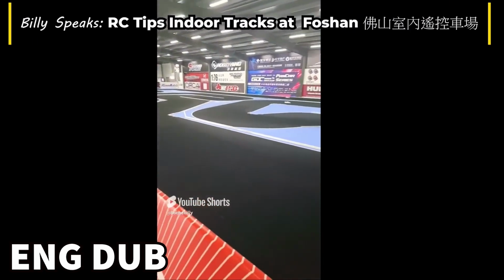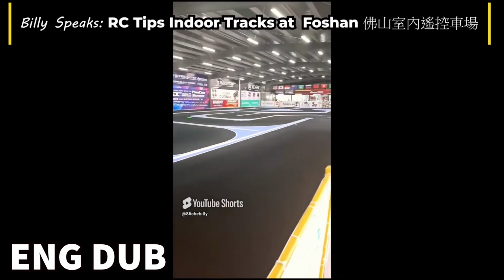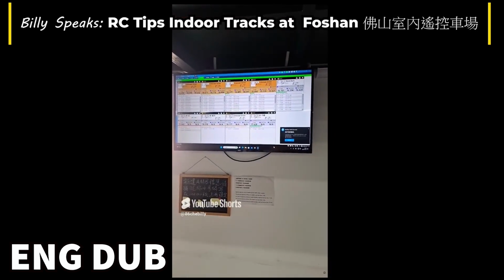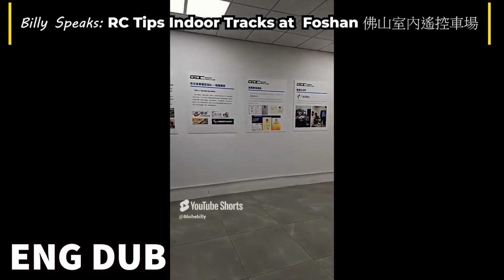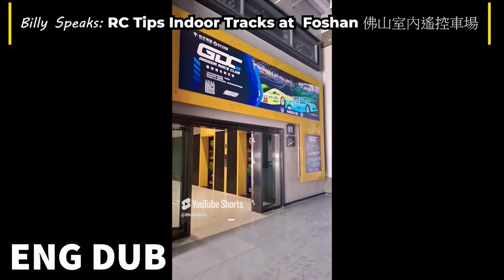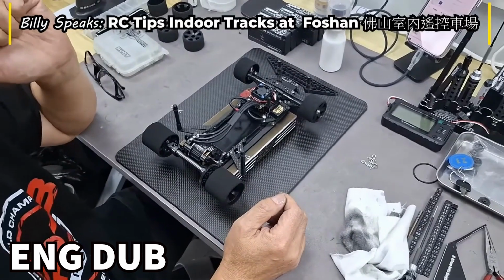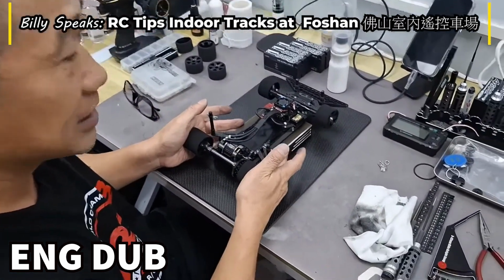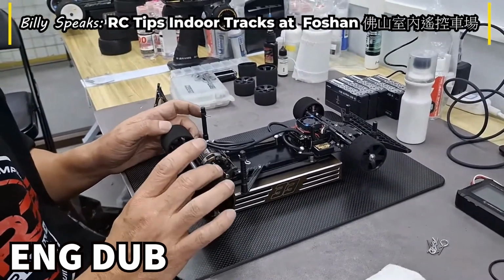Billy Speaks: ENG DUB RC Tips- Indoor Tracks in Fo Shan (All auto subtitles)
Billy Speaks: ENG DUB RC Tips- Indoor Tracks in Fo Shan (English & all auto subtitles)  Personal opinions DIY sharing welcome comments